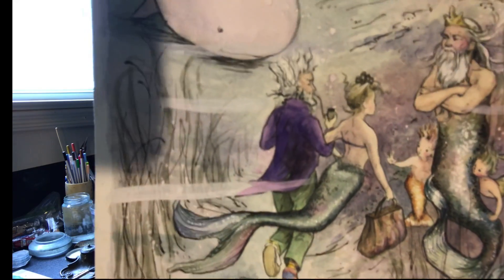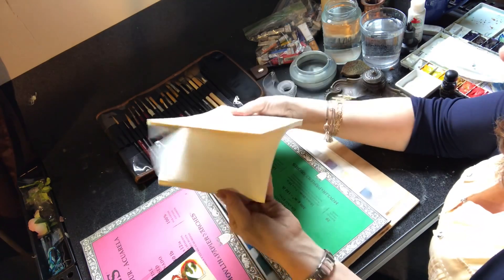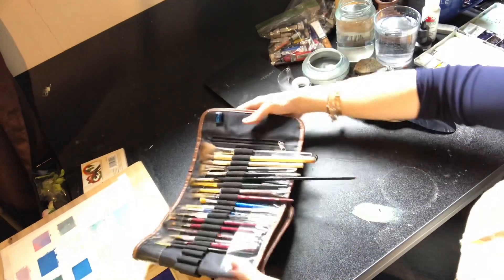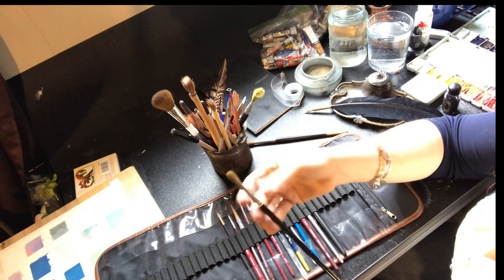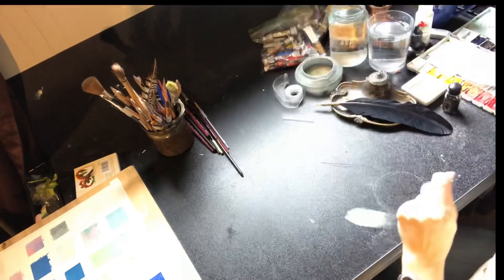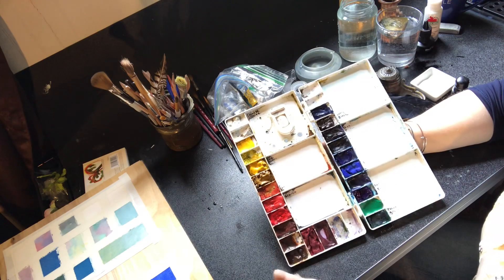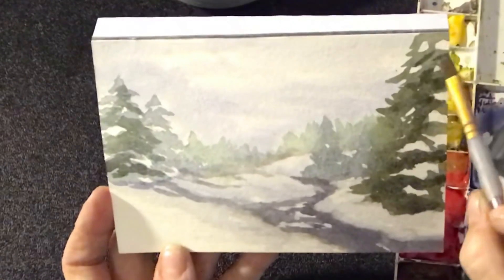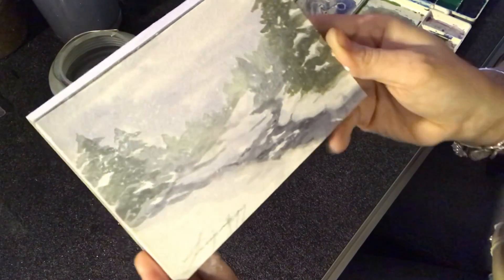Victorian Watercolor Basics with Jessica Henry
Hi All! I hope you're all having a wonderful launch into the holiday season! This is such a busy time but it's so nice to be able to break away from the rush and take a little time to unwind. I find that watercolor painting is very relaxing and with a little patience you can begin to feel confident with your creations. I hope to share that with you in this video~ that Victorian watercolor painting is very controlled and easy to manage.

I am gifting to you 4 little drawings in a PDF file here below. One of the drawings is from todays demonstration. You may print them off and use them for your own! You are welcome to adjust the sizes on your printer as needed.

Below I am sharing the links that I mentioned in this video. Be sure to check out the Victorian Watercolor workshop in the homeland: England! Next July, 2019, I will be in Dorset, right along the beach in Southern England teaching a 3 day workshop painting Victorian Watercolor. I'd love to meet you! Class size is limited to 12, so don't wait! I expect this one to fill quickly. (I will also be teaching a 4 day plein air right there right before the watercolor course!)

REMEMBER: On the 7th, 14th and the 21st (I kept saying it wrong in the video- sorry) I will be giving a free painting to one lucky person! You could be the name drawn. Your comment is your entry! If you're a part of all 3 you've tripled your chances of winning! I will be giving away different art of mine, from Oil Painting to Watercolors! Below is a link to my Facebook page, and other ways to connect. And join our Renaissance Creative Arts Community! We are offering our very best holiday sales ever! You wont believe the discounts! I thought my partner was crazy for marking everything so low- but ya know- I think it's a super nice way to show our appreciation for you all and what we care about most is that YOU find the inner peace that comes with the act of creating.

So check out all that I have offered here below, I think you'll love what you see!
Love and holiday greetings to you all!
Jessica

For more information on my beautiful handmade wooden “Paint Your Adventure Palettes” go to:

Be a subscriber today, and click the little bell to be notified when I upload a new video! I appreciate your likes and comments! Happy Painting!

Web site where you can see available videos and workbooks for purchase, or become a member of the Renaissance Community and be notified of any and all upcoming workshops, new videos and news about the online art academy, taught by Jessica Henry called Renaissance Academy of Fine Arts:

For a free 60 minute free video and more information on Renaissance Academy of Fine Arts:

Tag me on @jessica_henry_fine_art if you do one of my paintings from these videos, I’d love to see!

Basic Watercolors: :
• Titanium White
• Cadmium Yellow Medium
• Yellow Ochre
• Burnt Sienna
• Ultramarine Blue
• Pthalo Green
• Alizarin Crimson

Strathmore Watercolor Postcards, 140 lb. Cold Pressed 4" x 6"
Sable brush size 6
synthetic tiny brush size 3/0
Water glasses
Natural Sponge
Palette for paints